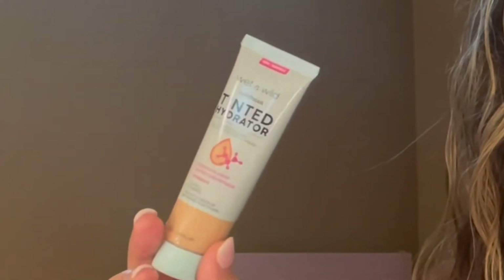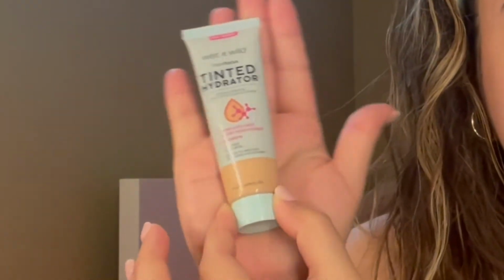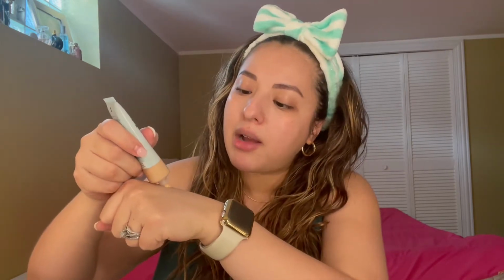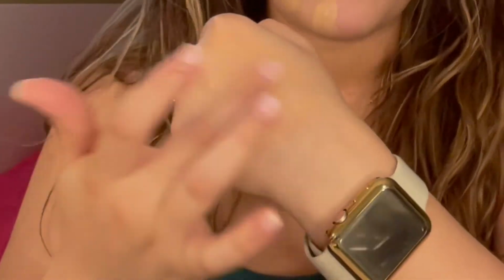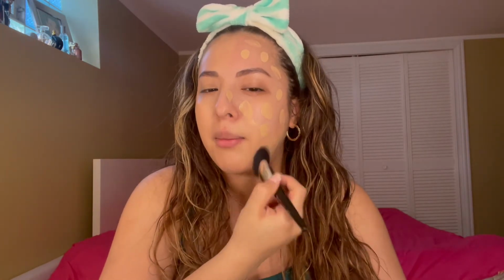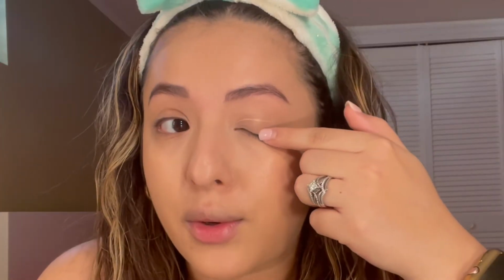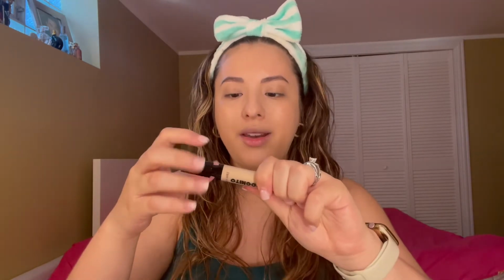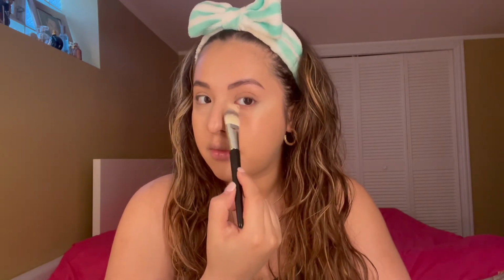NEW! WET N WILD TINTED HYDRATOR & INCOGNITO CONCEALER | [REVIEW]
NEW WET N WILD MAKEUP | TINTED HYDRATOR & INCOGNITO CONCEALER

Hey guys! I finally picked up some new products from Wet N Wild. I hope you guys like this is a first impression video. Thank you all so much for watching! XOXO

- GOLDEN_KAM_REVIEWS